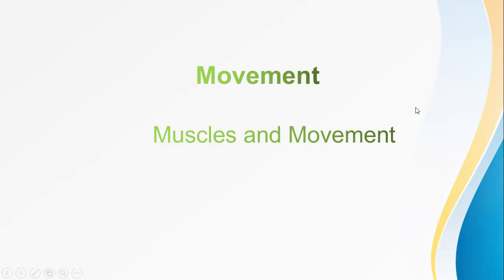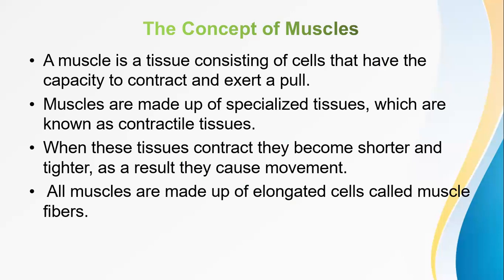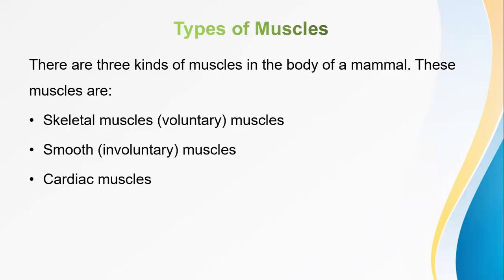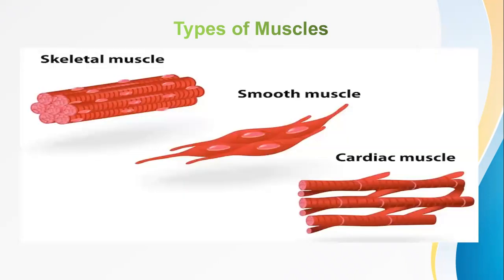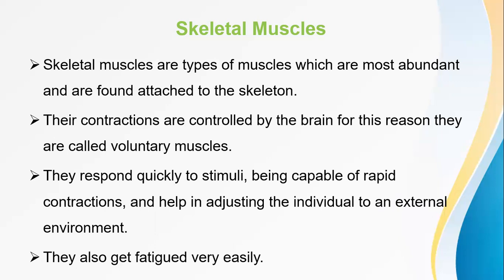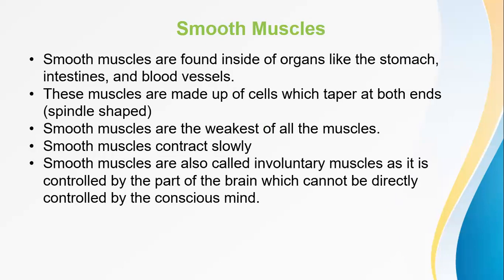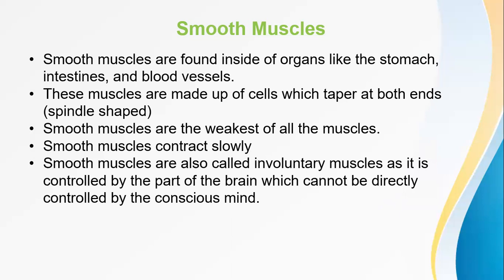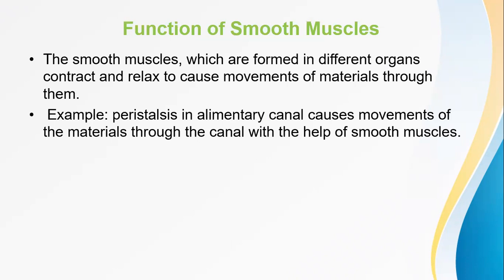Muscles & Movement | Types Of Muscles: Skeletal, Smooth & Cardiac Muscles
Muscles are just tissues made of cells adapted to various contractions to enable movement.
There are three main types of muscles :
Skeletal Muscles ,also known as voluntary muscles.
Smooth Muscles, also known as involuntary muscles.
Cardiac Muscles, they are the heart muscles.